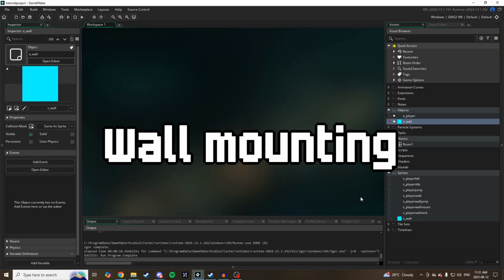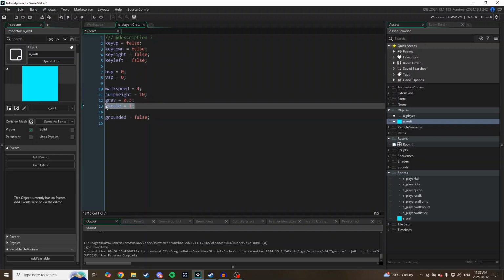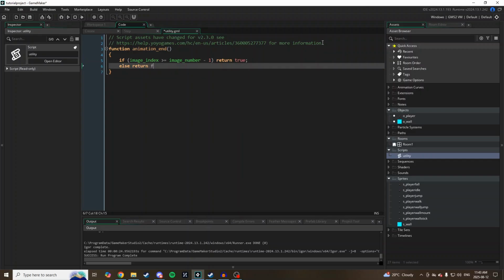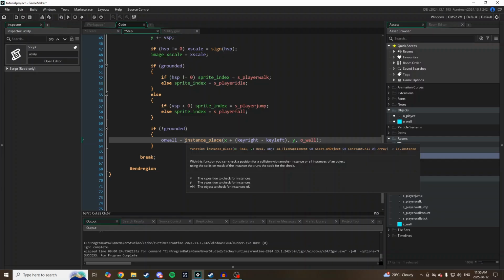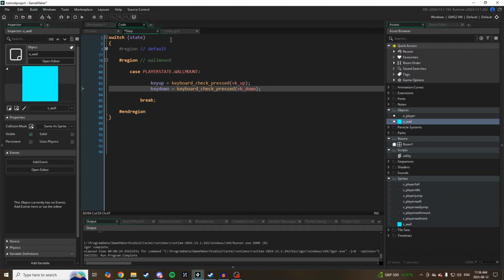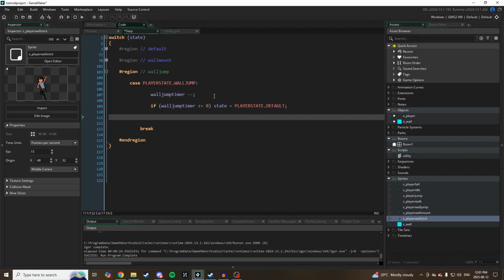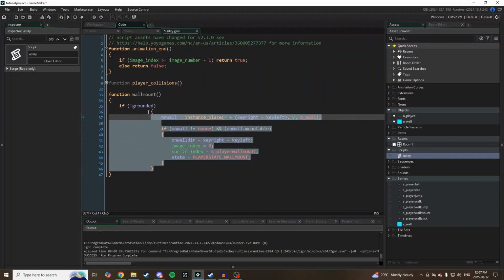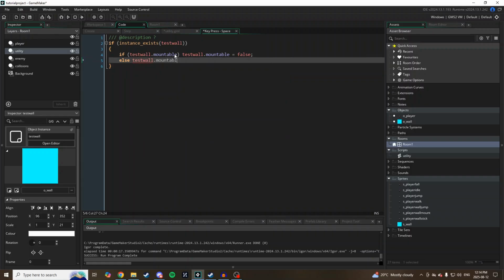Gamemaker Tutorials - Wall Mounting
In this video I expand upon my state machines video and dive a bit deeper into wall mounting. Not only is the method for wall mounting more precise and all around better with less collision checks, it also allows for variable mountability. By variable  mountability I mean that walls can be flagged as being able to be mounted or not being able to be mounted and even changed during runtime. A vastly superior way to wall mount.

This video is released in conjecture with another video I made to help out a community member, starting a new playlist called "Community Aid." Any troubles that I am unable to help you with through messaging, I will gladly make a video to help. IF that is still unable to help, I would be willing to take a look at your project itself to help.

Timestamps For your Convenience:
Into: (00:00)
Starter Project: (2:00)
Tutorial Start: (10:00)
Outro: (36:50)